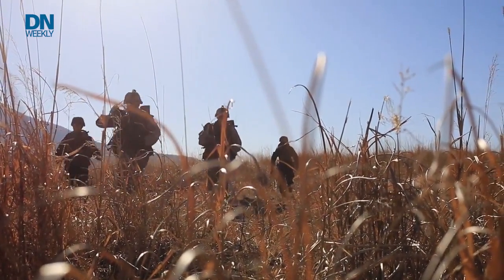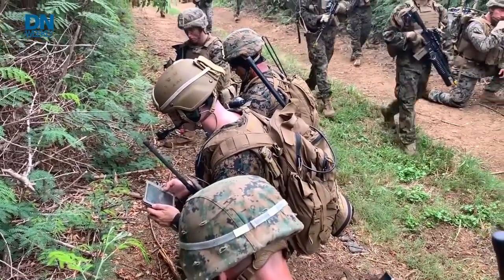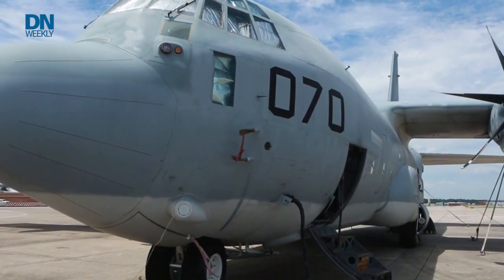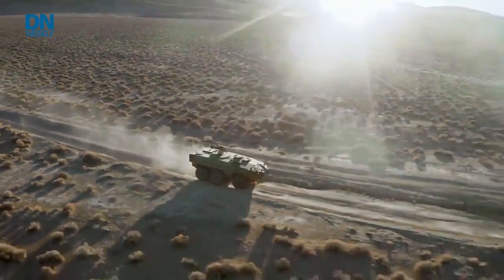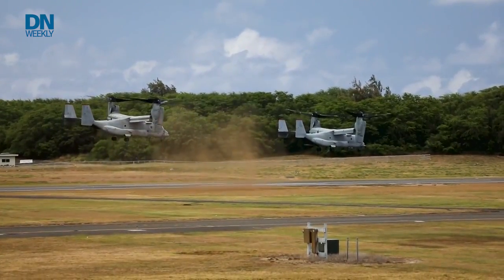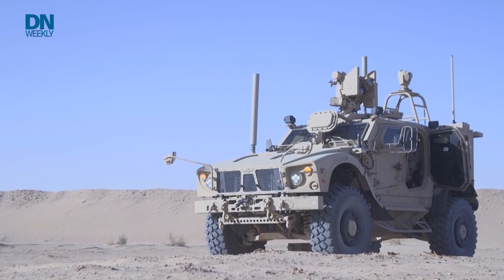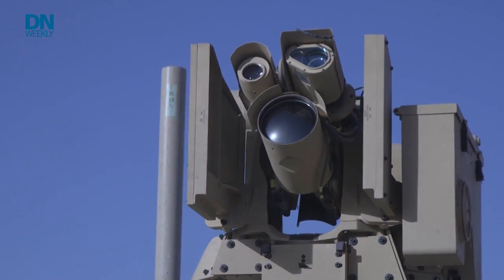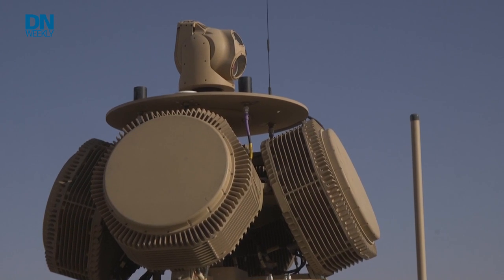Battlefield networks: Getting between the service member and the cloud | MilTech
The Department of Defense are working to get service members better connected.